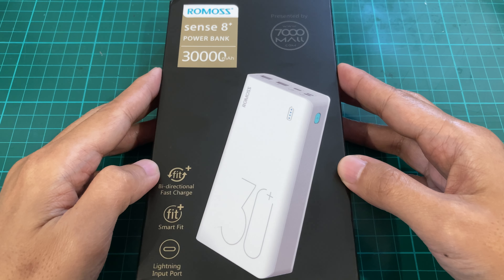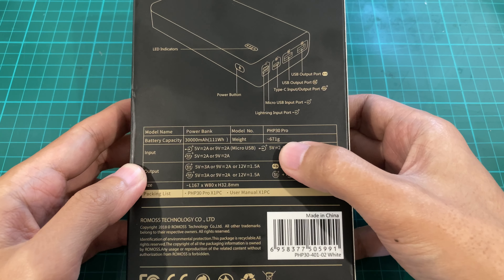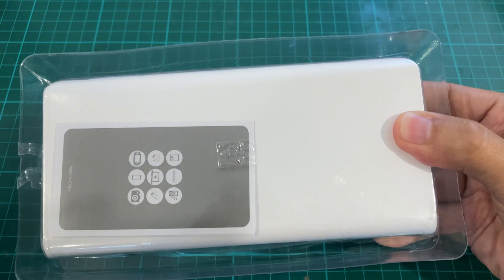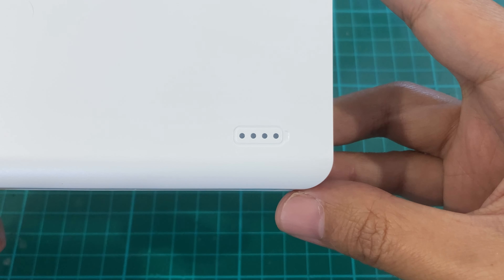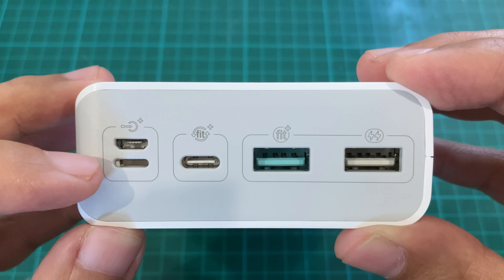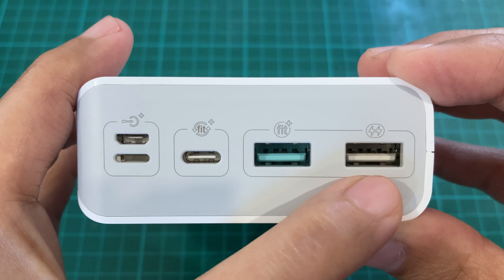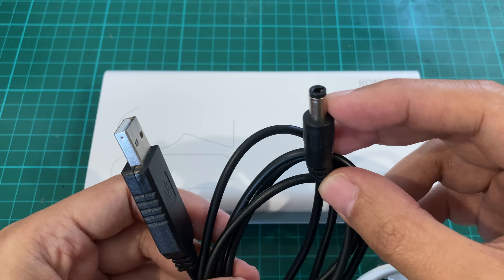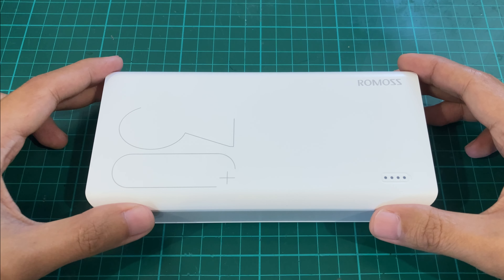Romoss Sense 8+ Power Bank Unboxing and Overview